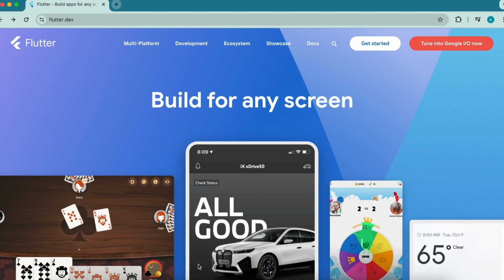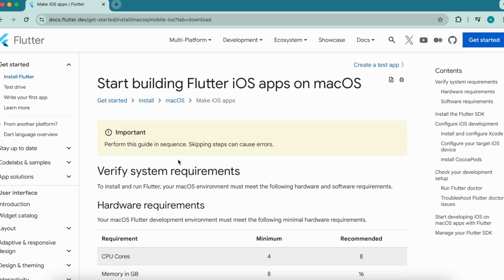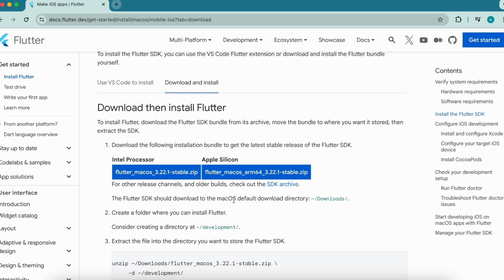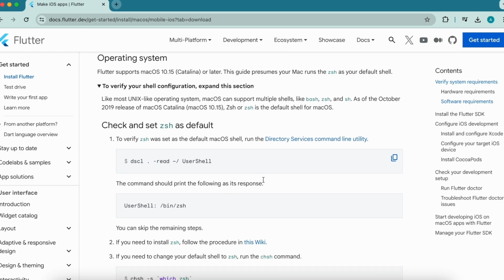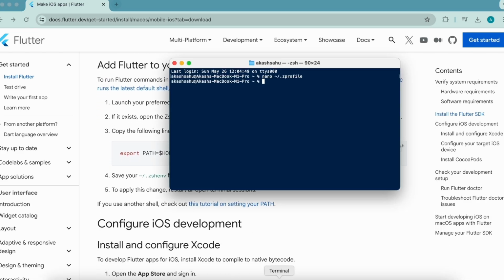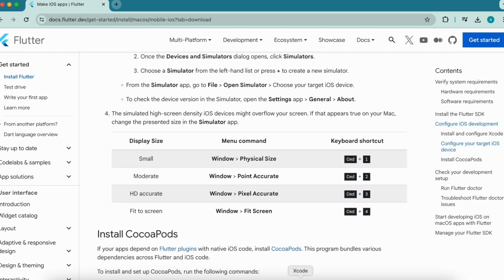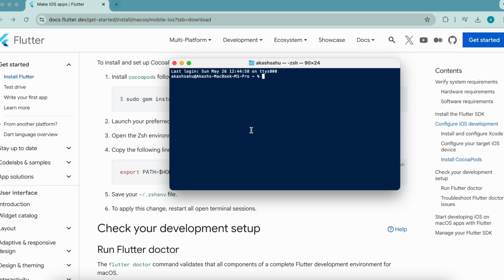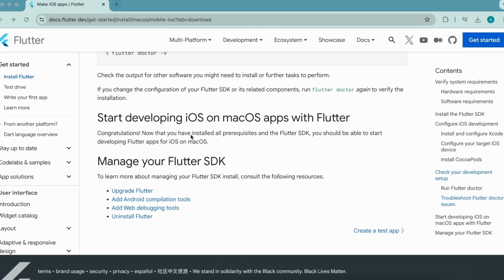Flutter Tutorial : Chapter 3 - Start building Flutter iOS apps on macOS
Take the next step in your Flutter journey! In this third chapter, we focus on building iOS apps using Flutter on a macOS system.

Watch the video and begin crafting iOS apps with Flutter on macOS.